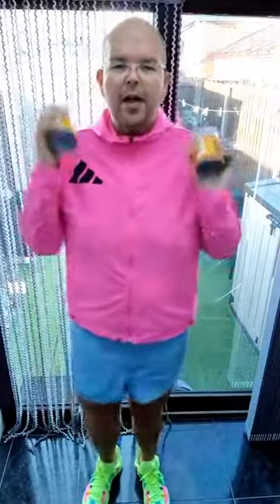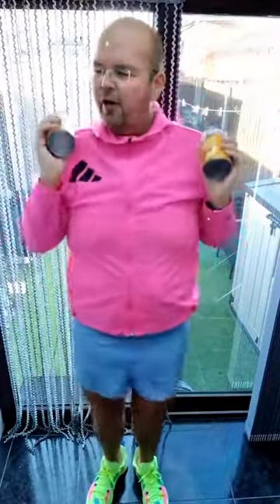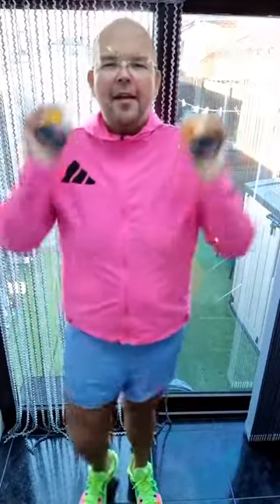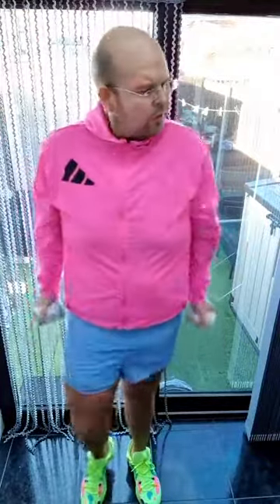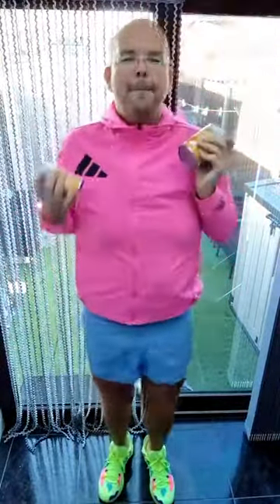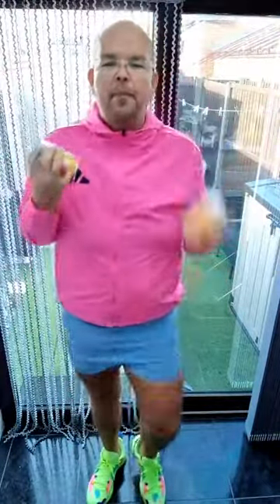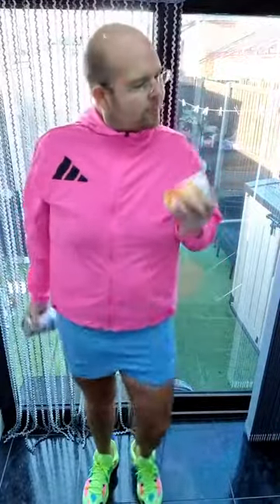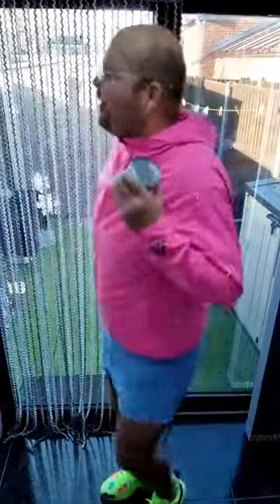Monday Muscles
- Instagram.com/JodyBunting
- Twitter.com/JodyBunting
- LinkedIn.com/in/JodyBunting
- Snapchat.com/add/JodyBunting
- TikTok.com/@JodyBunting
- MyFitnessPal.com/JodyBunting
- Fitbit.com/user/2447ZN
- Facebook.com/1Jody